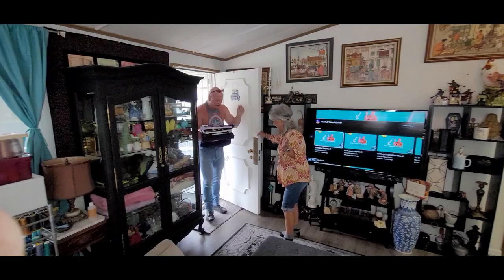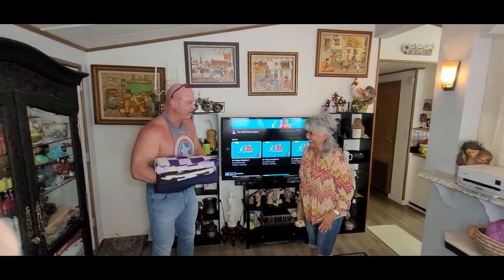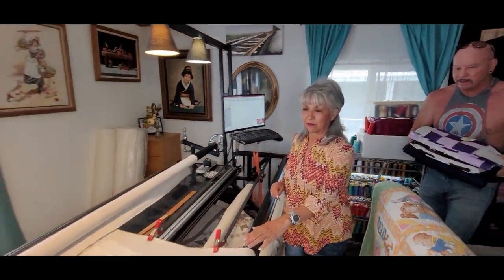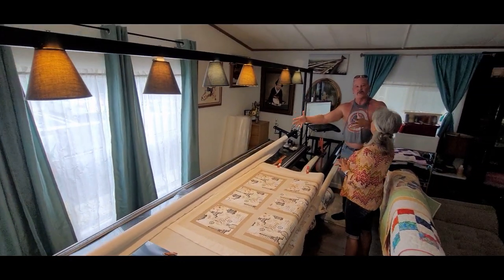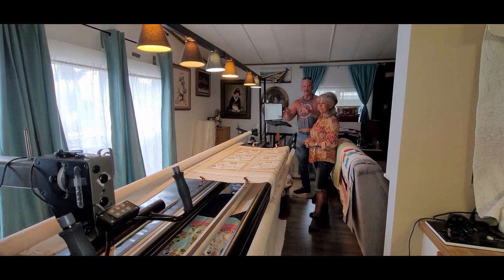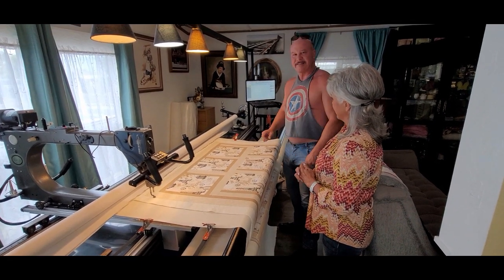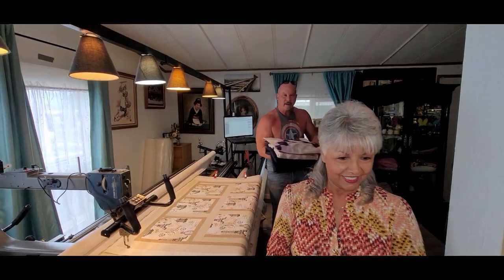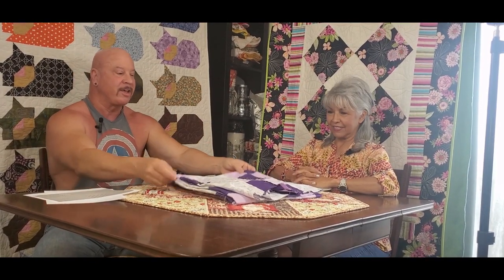S1E8 Working with a Longarmer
In this episode, we'll talk about how to get your first quilt top quilted by a longarm quilter.  You'll meet Georgia, the longarmer I work with here in Southern California, and she'll talk about what you'll need to know to partner with them.  In the next (and final!) episode of this season, we'll get our quilt back from the longarmer, and I'll teach you how to put on the binding.  Let's start quilting!

Here's Georgia's Facebook page if you want to contact her about longarm quilting!